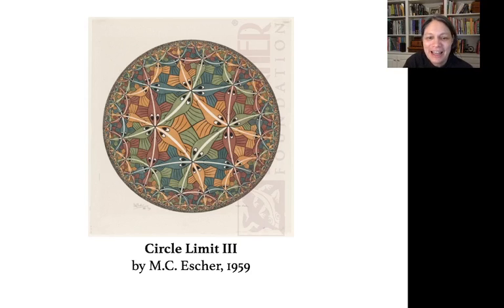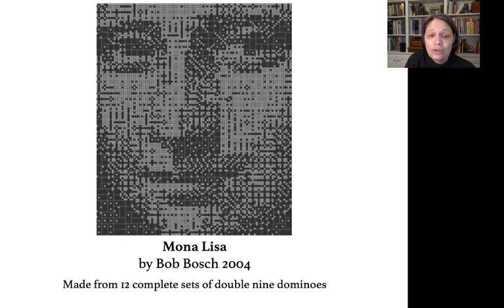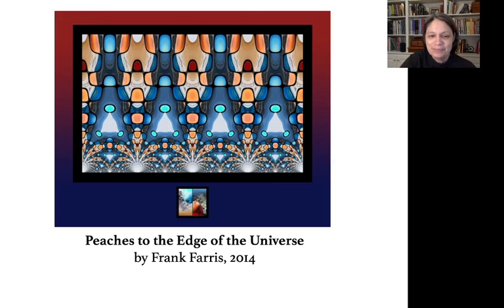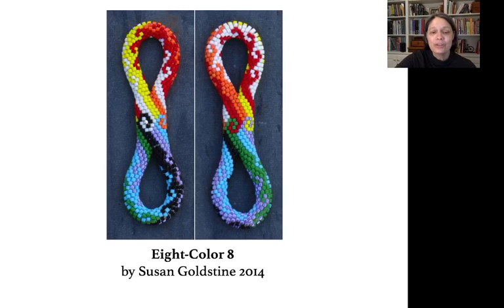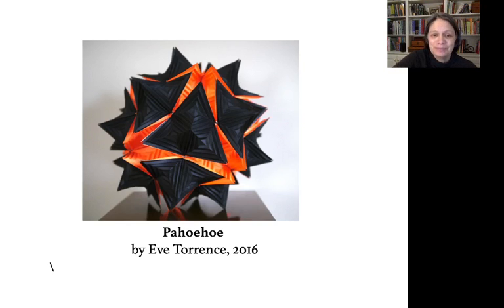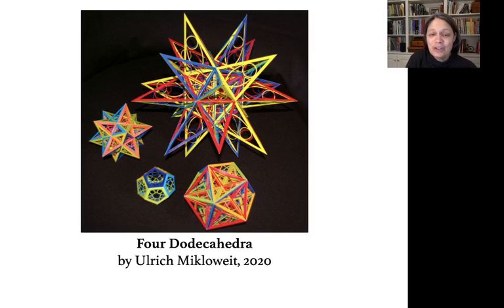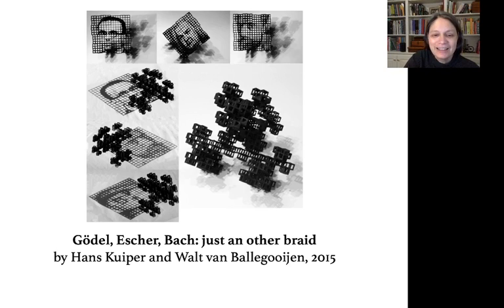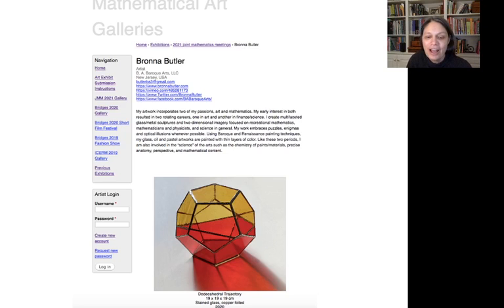An Introduction to Mathematical Art